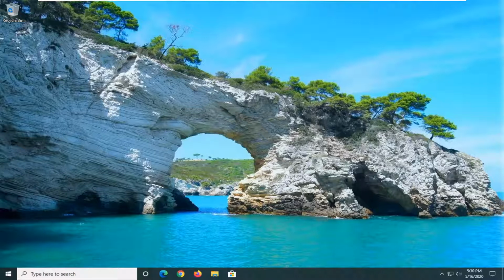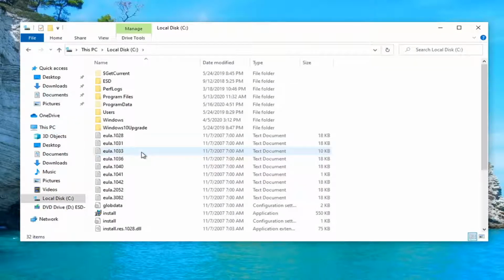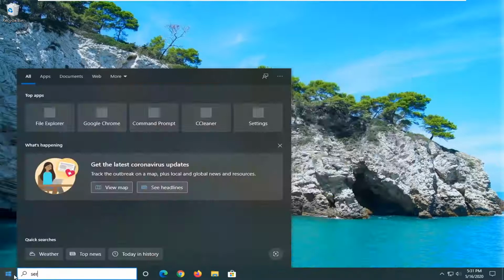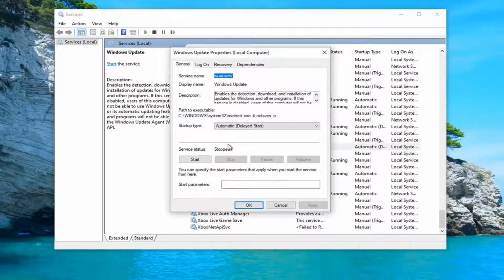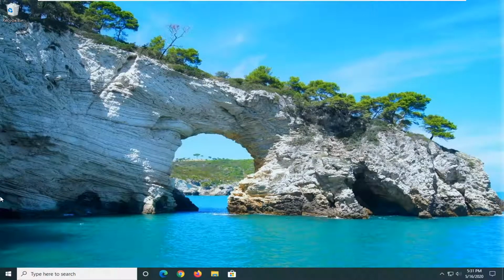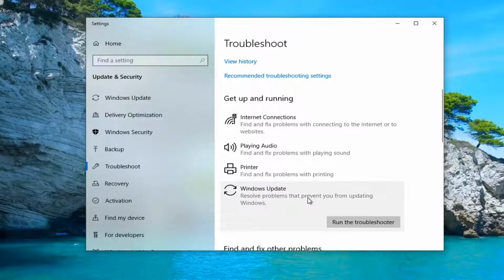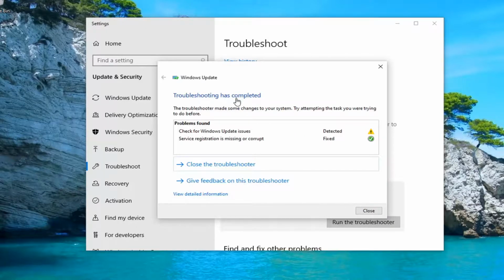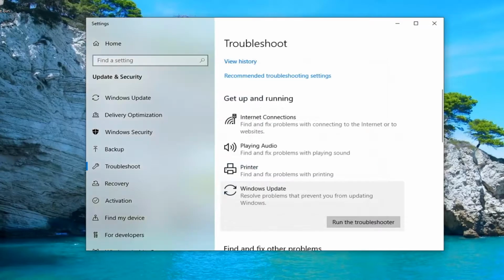Windows 10 Update Stuck or Windows Update Error – Fix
Windows update is necessary for most users of this operating system, because the new version of this popular OS can perfect the old one and overcome some bugs so as to protect computers and keep data safely. But according to many users who reported the very same issue – Windows update stuck at 100 – such problems can prevail even in the most recent OS versions, even with the most recent updates.